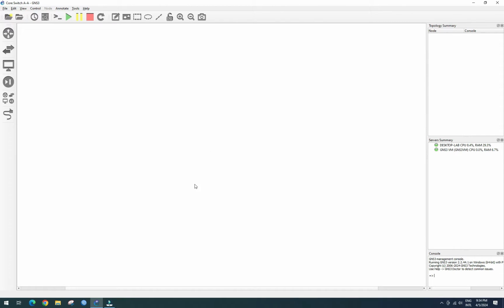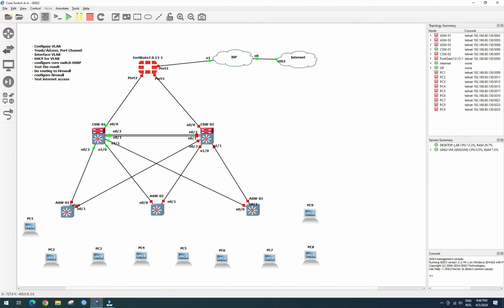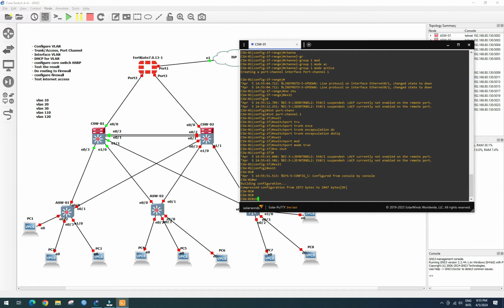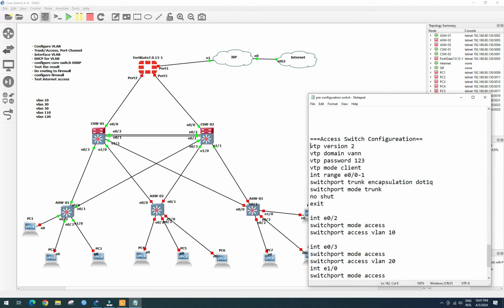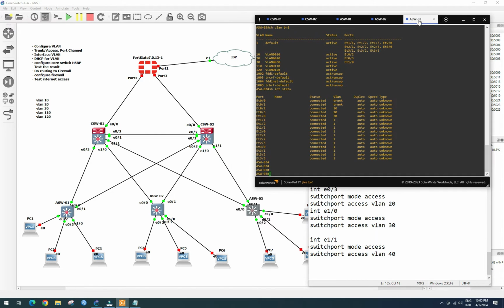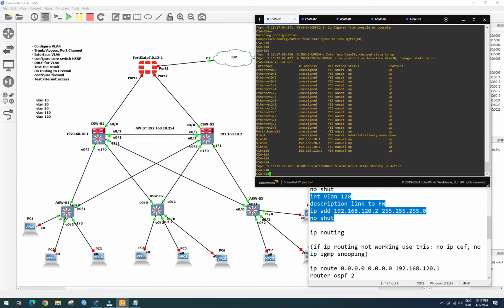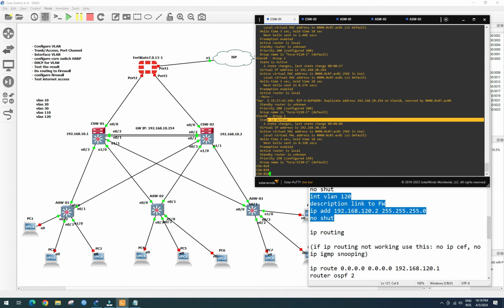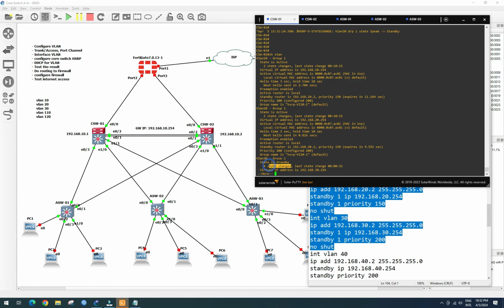how to configure cisco core switch HSRP active active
In this video we will learn how to configure cisco core switch active active using HSRP step by step. In this LAB we practice on creating vlan, distribute vlan to other switch in our network, creating interface vlan and assign IP address for layer 3 routing, and configure DHCP server for our vlan network.